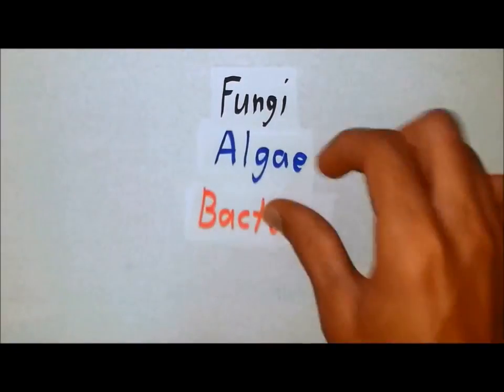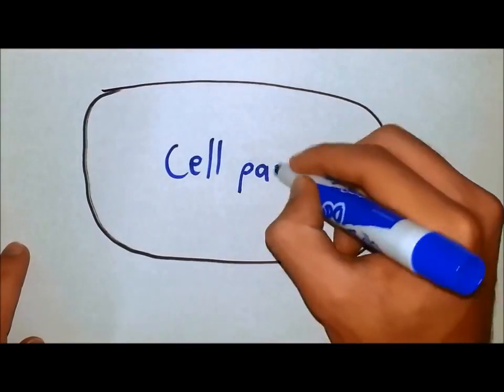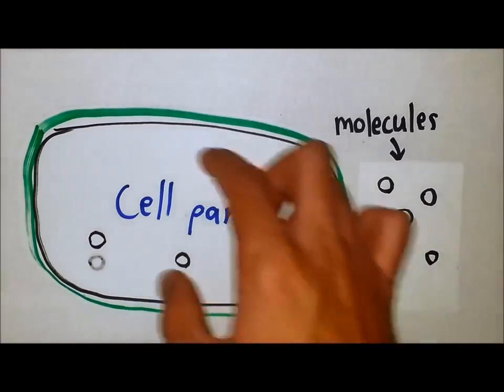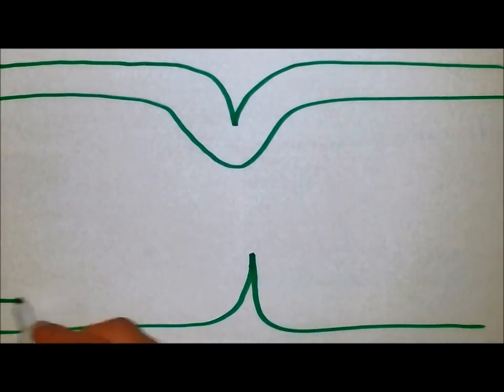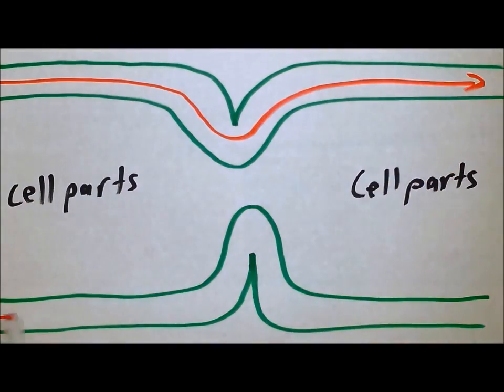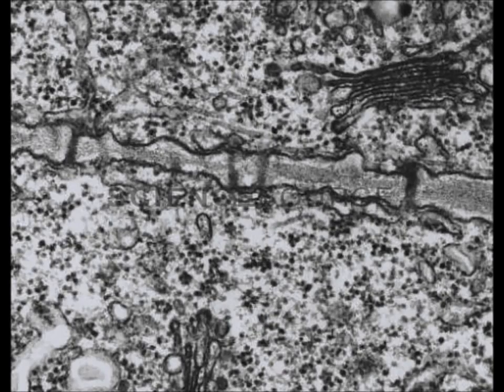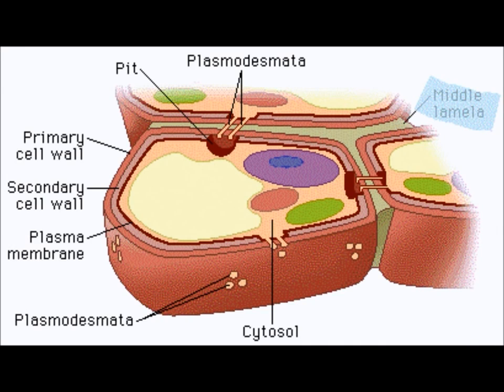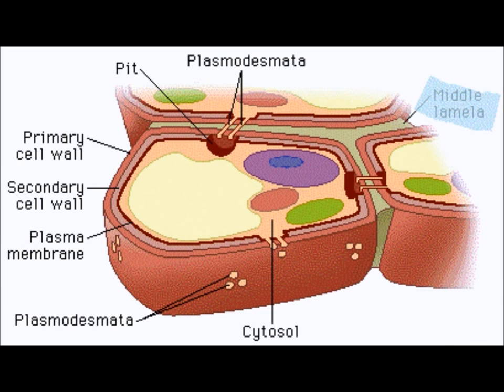IB Biology - Plant Cell Wall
Some info about the plant cell wall.